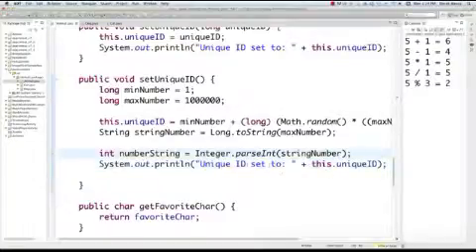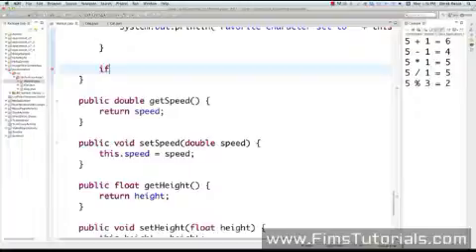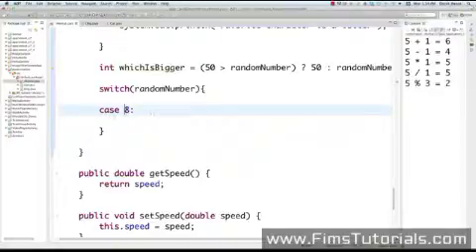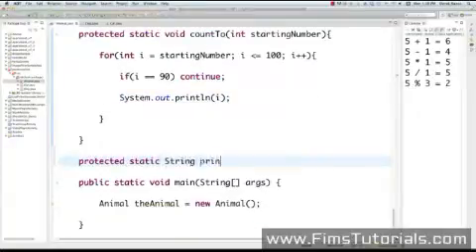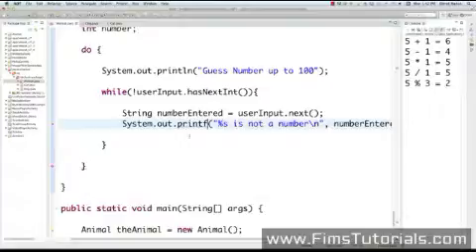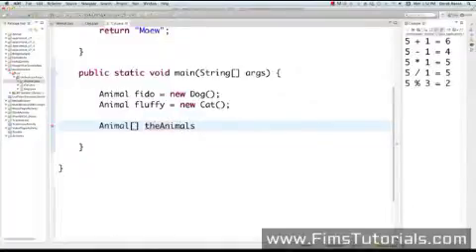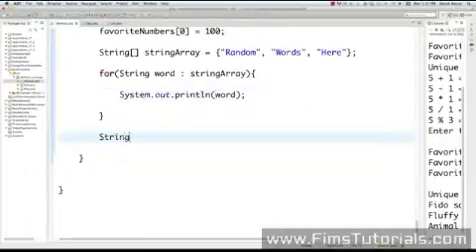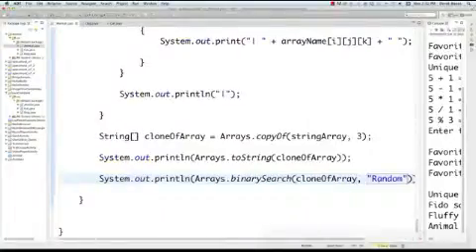Java ComputerLanguage Course Video #003 English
FIMS Tutorials Java ComputerLanguage Course Video #003 English